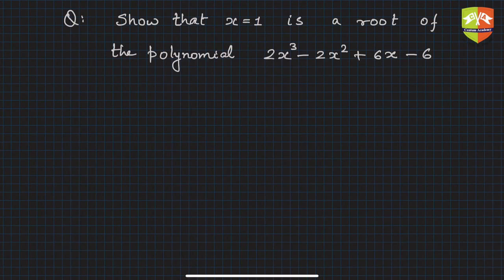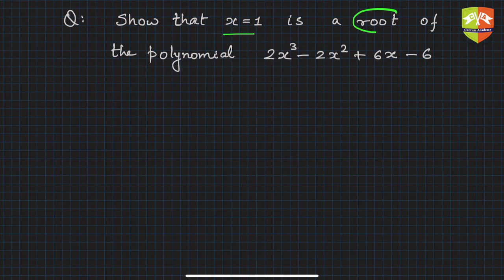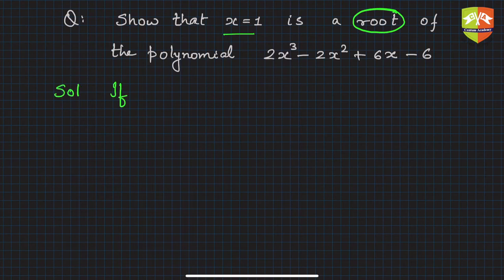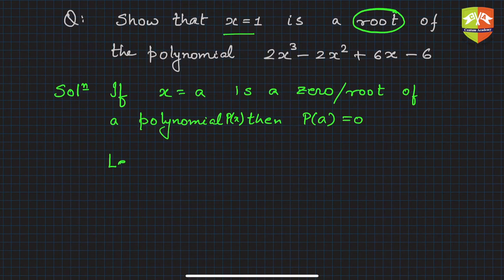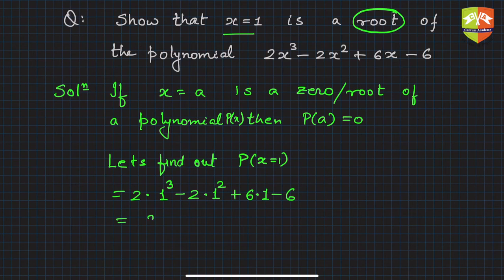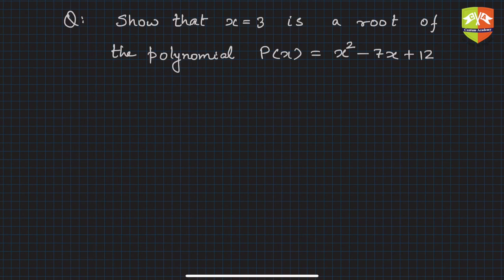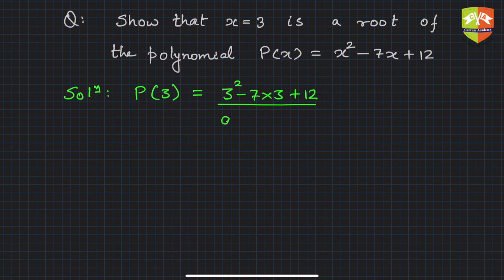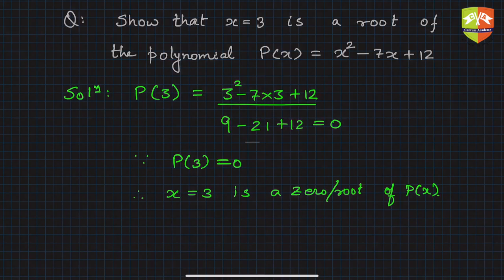[ALGEBRA] Polynomials : 05 : Solved Example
Topic: Solved Example on verifying whether a particular value of a variable is the zero of a given polynomial.
Grade: IX
Author: Tushar Sinha